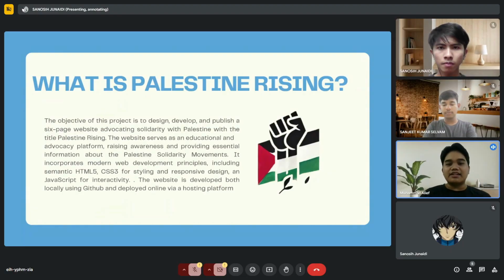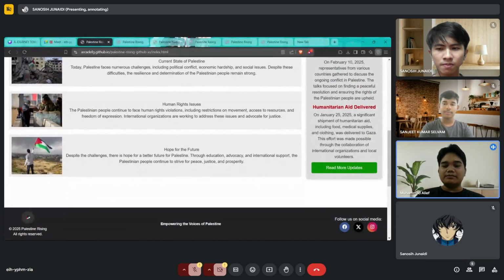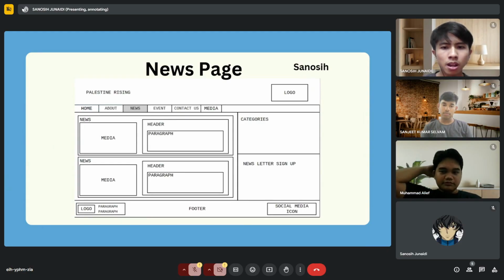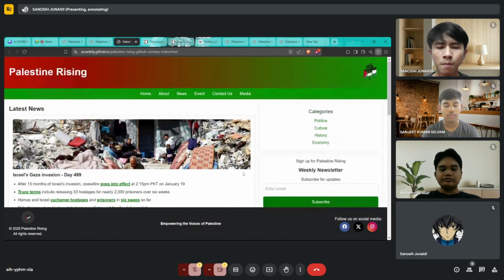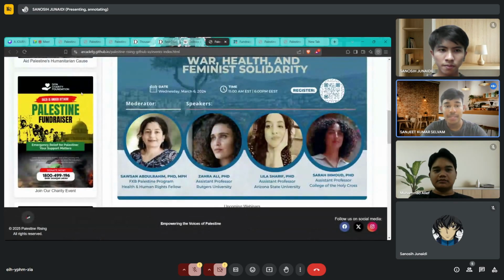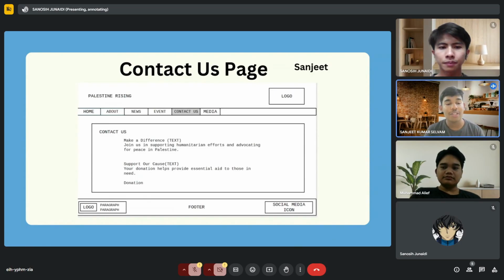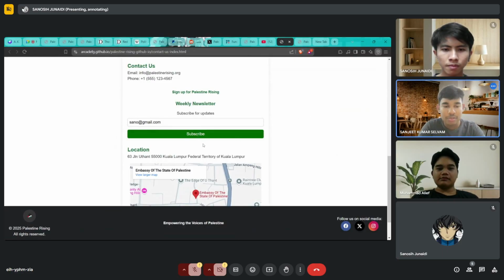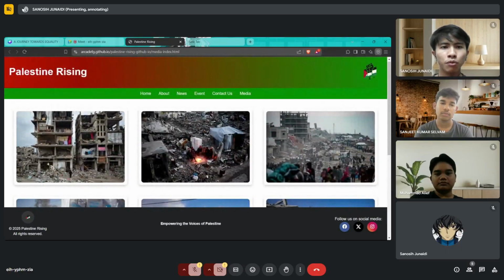PALESTINE RISING WEBSITE WEB DESIGN (IAS1113)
UNISEL
(IAS1113) Introduction to Web Design